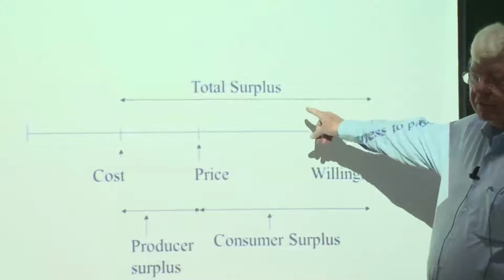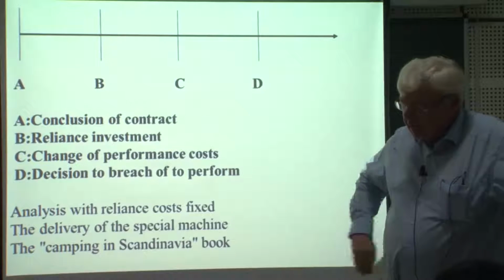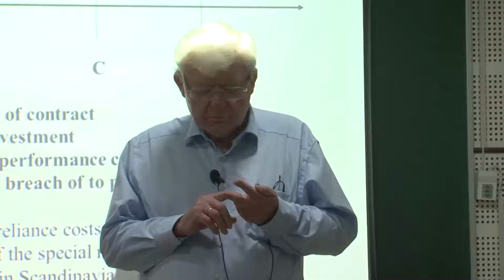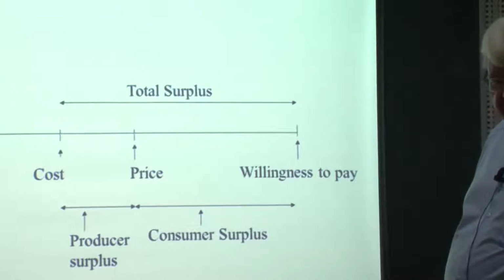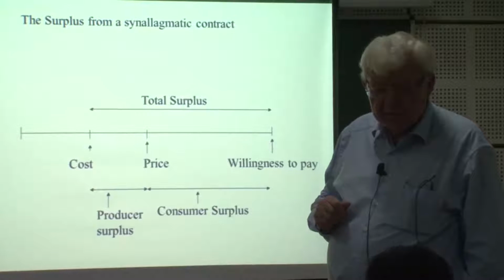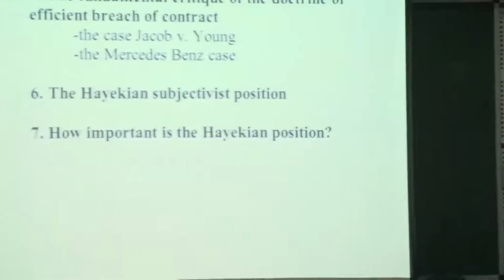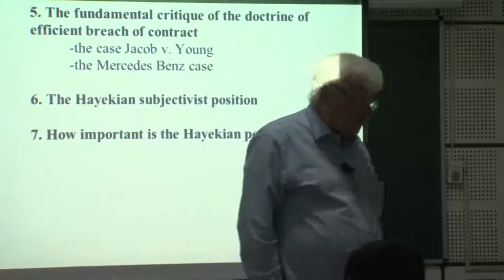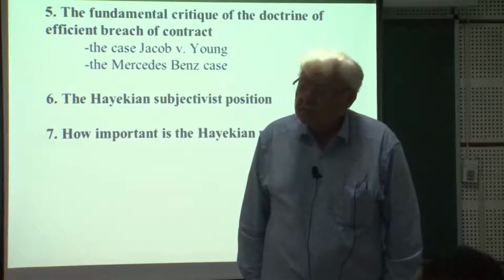Law and Economics for Solving Social, Economic and Technical Challenges (Lecture-15)